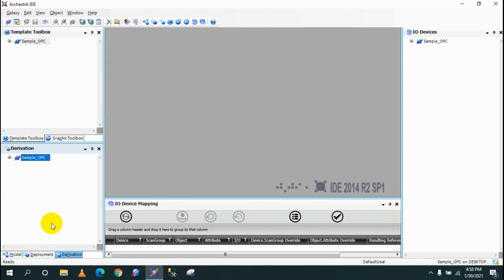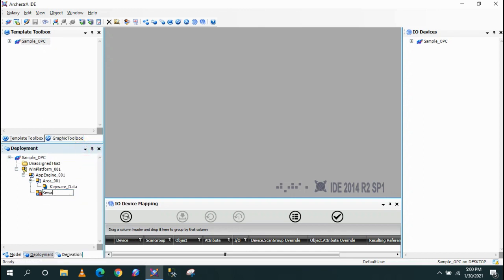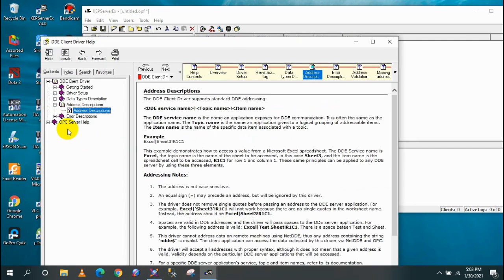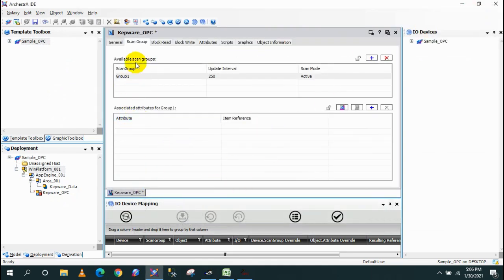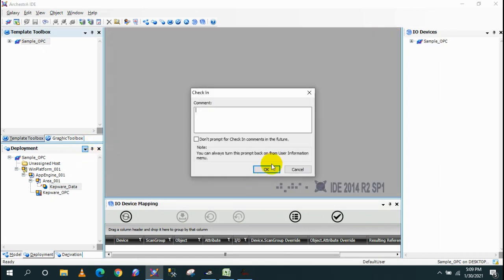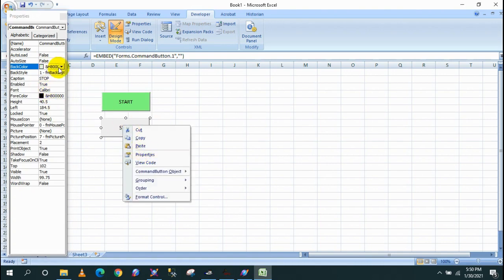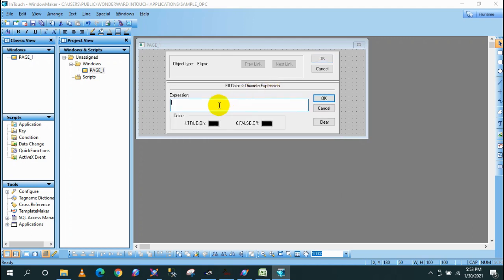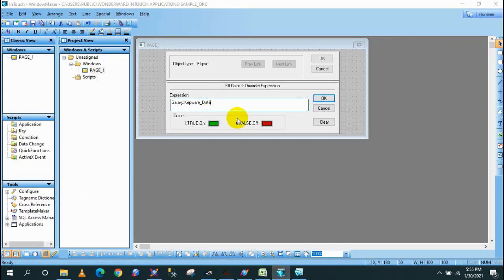Archestra OPC Client Configuration for Third Party OPC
Configuration of OPC Client on Archestra IDE for Linking any Third Party OPC